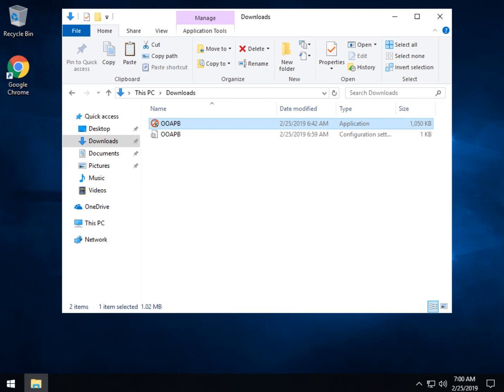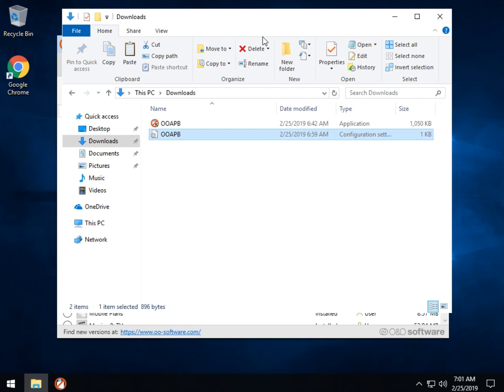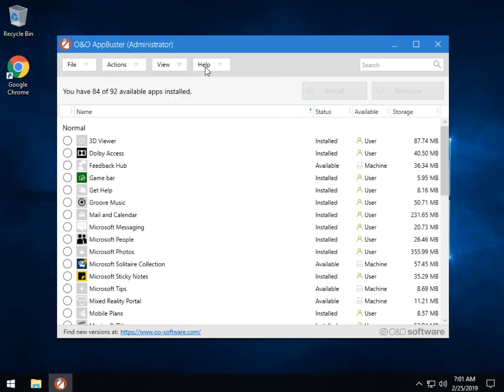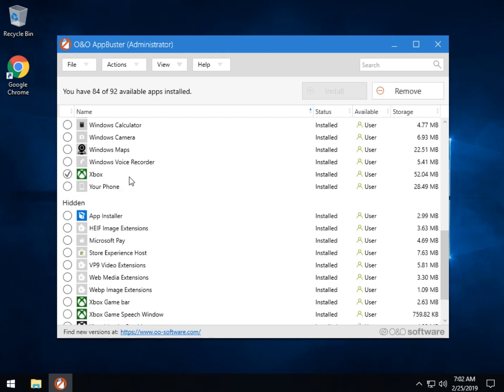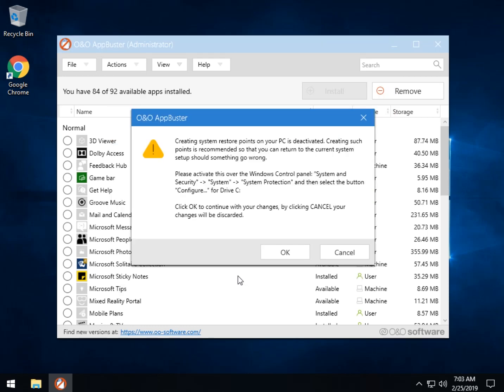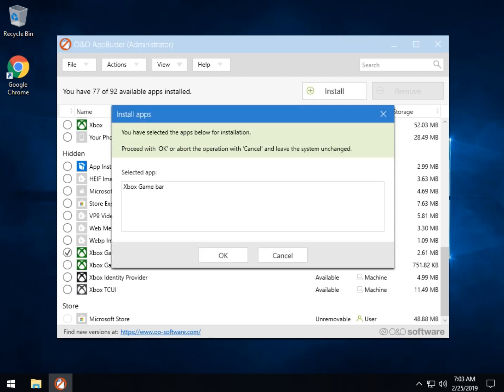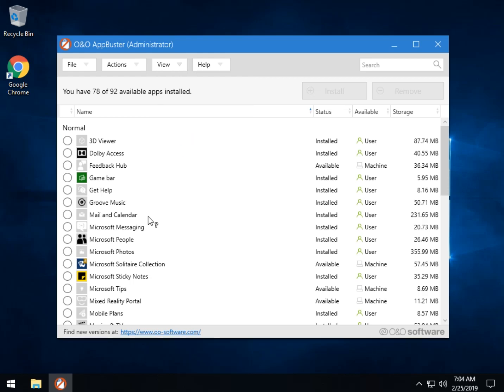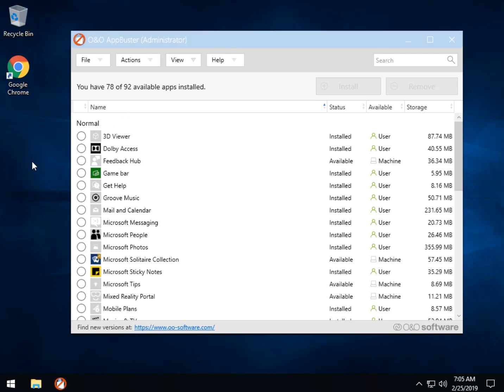Remove Windows 10 Included Apps with O&O AppBuster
O&O AppBuster displays and allows you to remove the additional Microsoft apps provided during the Windows 10 setup. It's easy for anyone to use, yet powerful enough for advanced users.